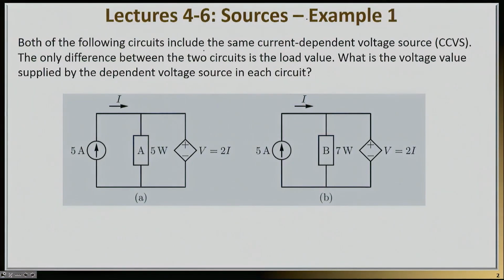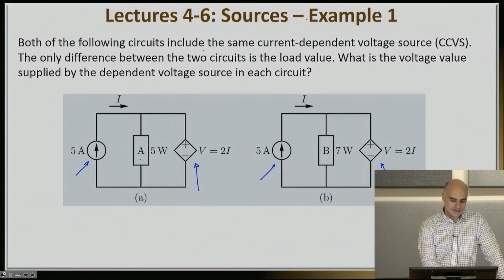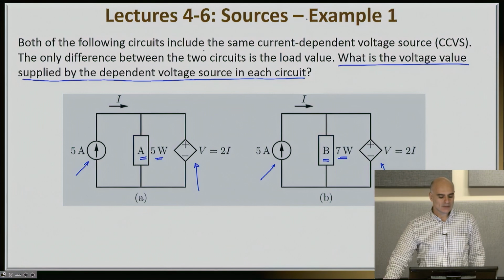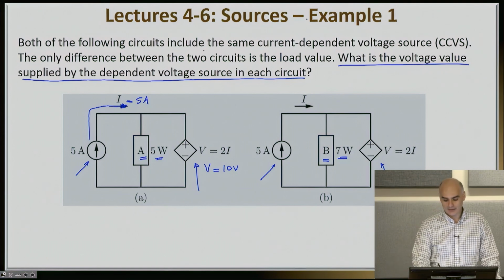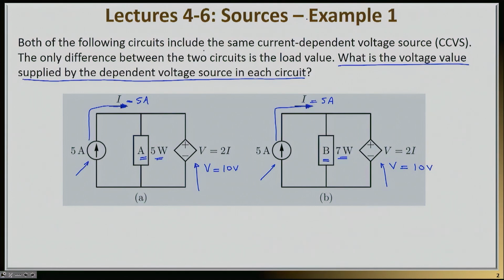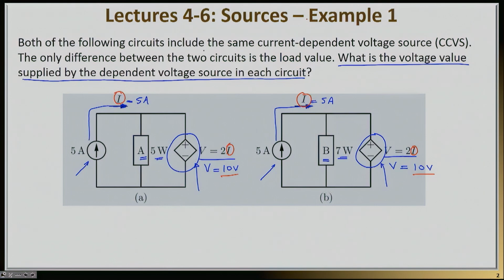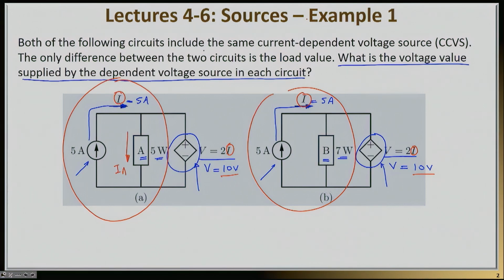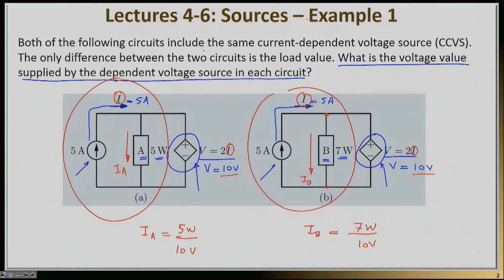Electrical Engineering Fundamentals I | Lectures 4-6 Example 1 | Purdue University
In this lecture video from the course 'Electrical Engineering Fundamentals I' offered by Purdue University, Senior Vice President for Partnerships and Online, Dimitrious Peroulis, guides us through an example involving two identical circuits, each with different load values. By applying Ohm's law, we can calculate the current flowing through each circuit and, in turn, the voltage supplied by the dependent sources. Watch as Prof. Peroulis demystifies how the circuits, despite their different loads, end up with the same value from the dependent source: 10 volts. This in-depth explanation helps to reinforce key concepts in electrical engineering.

Enrich your understanding of electrical engineering from other lecture videos in Dimitrious Peroulis' course "Electrical Engineering Fundamentals I" on this channel from Purdue University Online. You can also learn more from these courses by visiting online.purdue.edu.